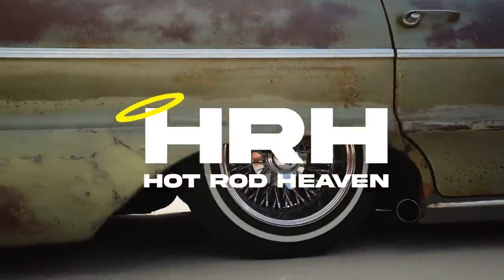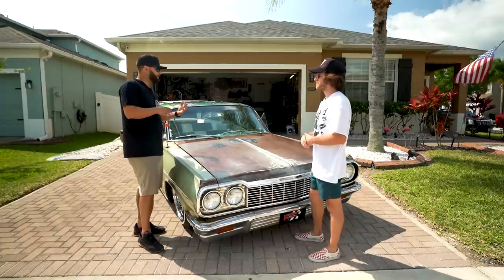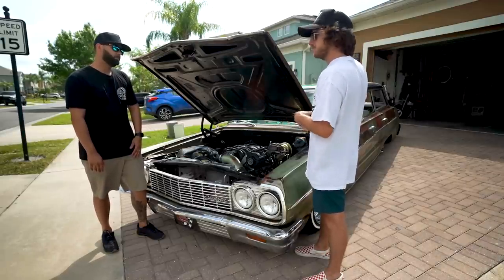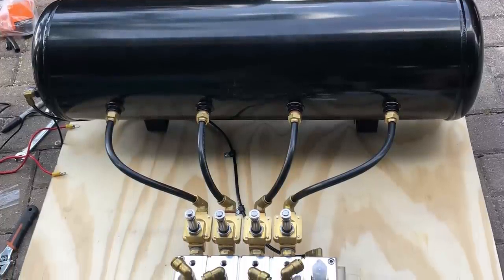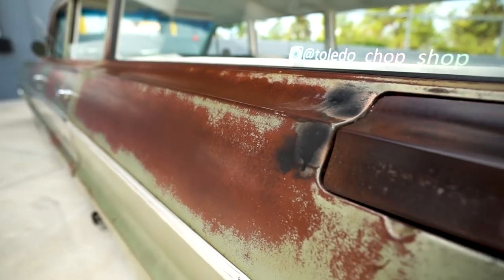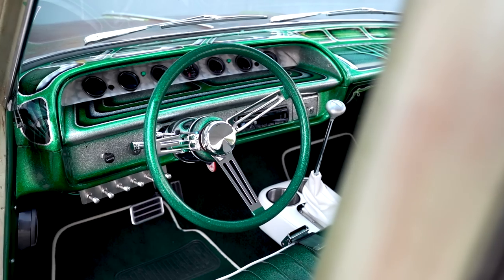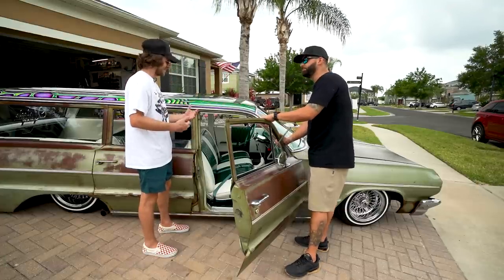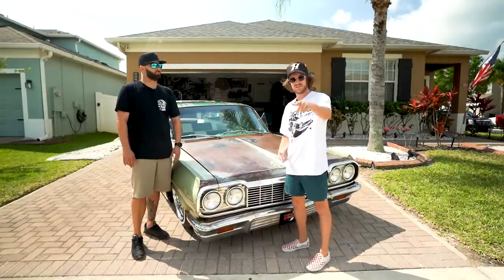LS Swapped 1964 Bel Air Wagon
In this episode, we dive deep into every little detail of this garage build. From the custom roofwork to the LS swapped engine, we leave no stone unturned in our exploration of this exceptional creation.